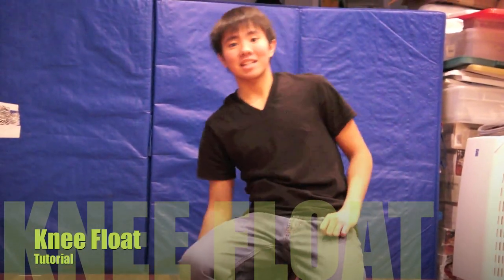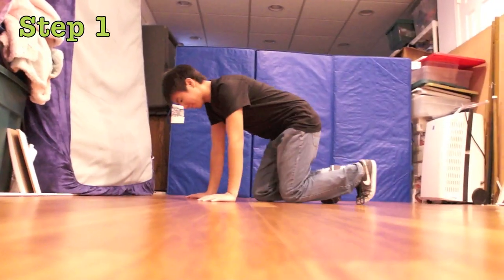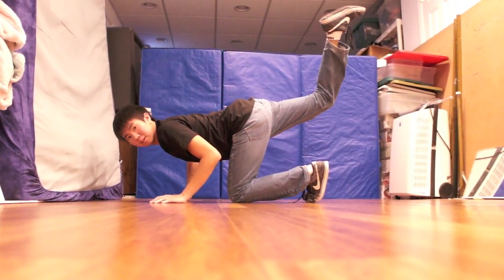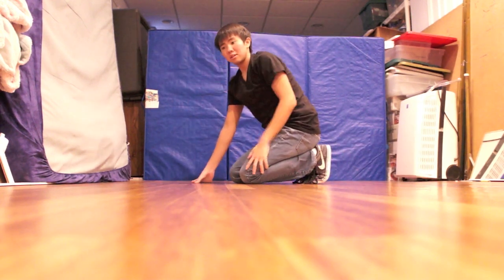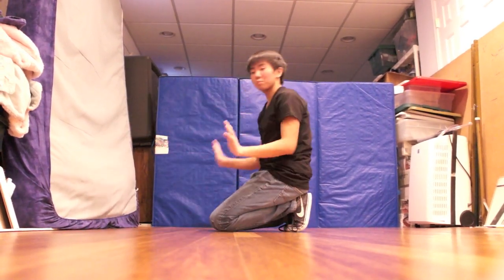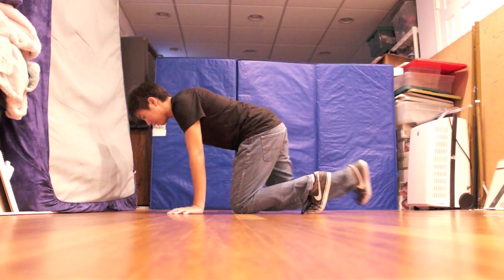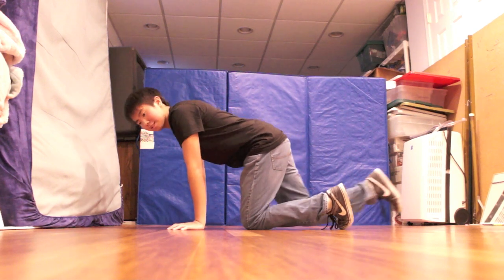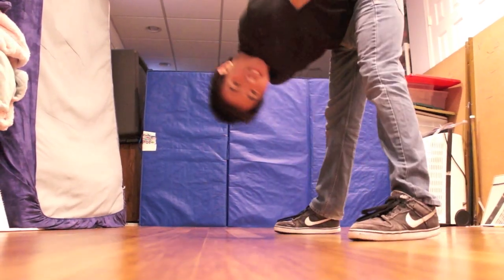Knee Float Tutorial